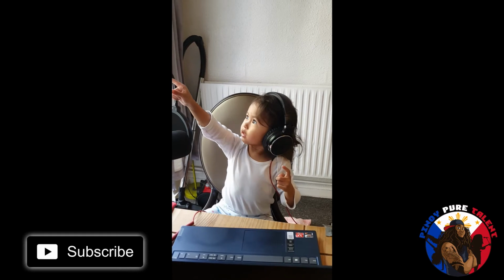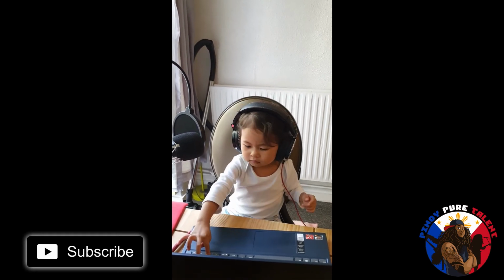2 year old baby doin a DJ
THANKS👍😉